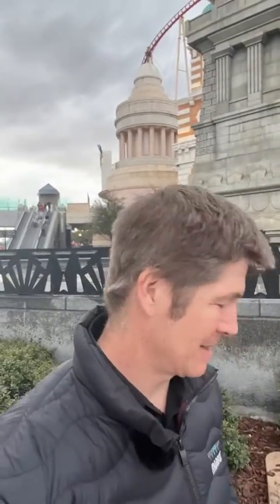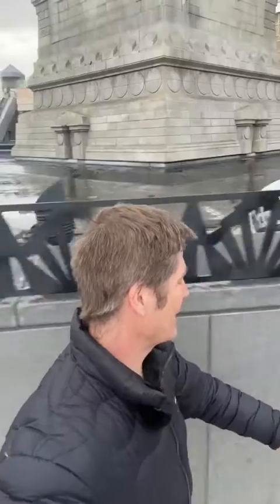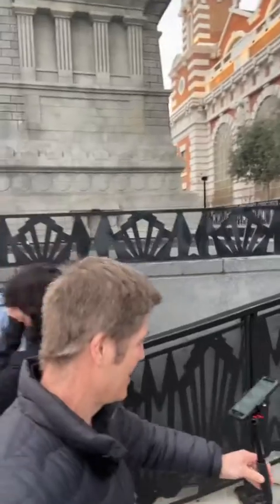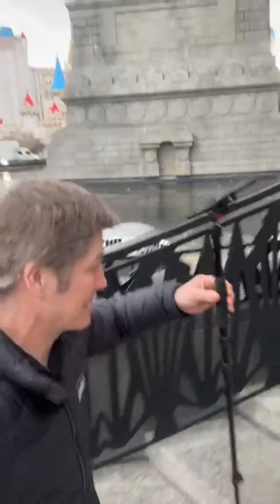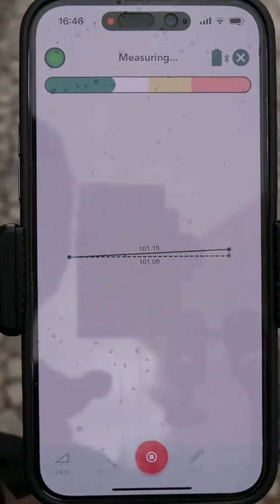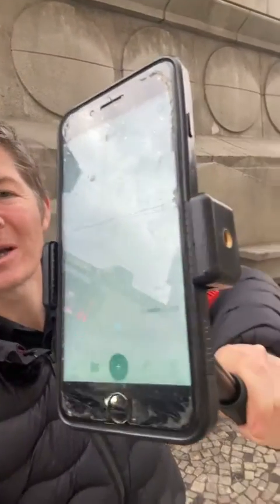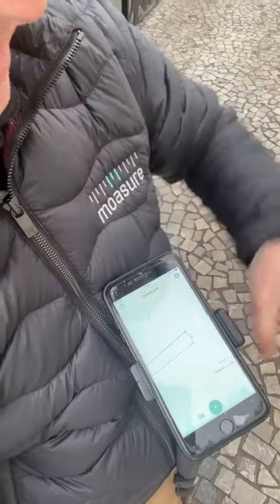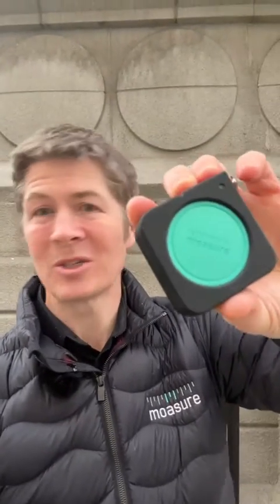Measure Distance & Elevation Without Line of Sight – Moasure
The replica Statue of Liberty in Las Vegas stands at a towering 150 feet tall, but it's considerably shorter than its big sister in New York – our question is, do you know the distance and elevation of its pedestal in relation to where Barry's standing, right in front of the lady herself?

Find out right here, even without line of sight. And we'll even let you into a little secret – Moasure can go around instead of going through.